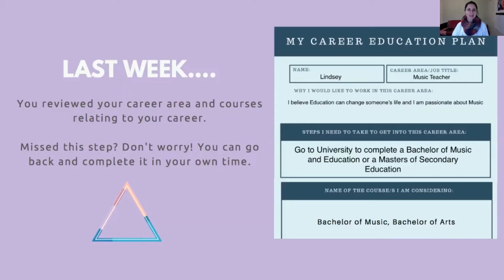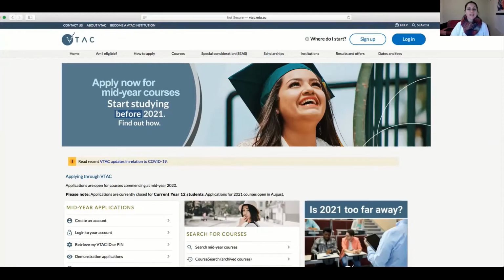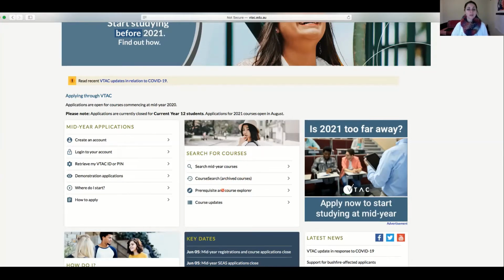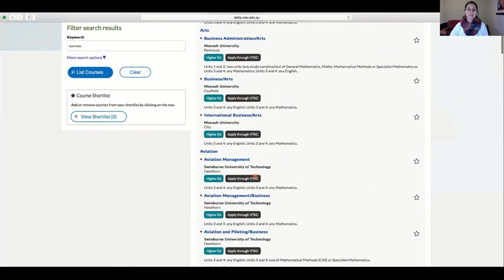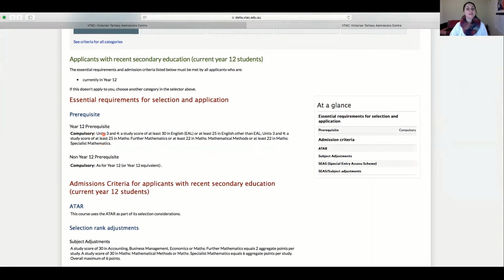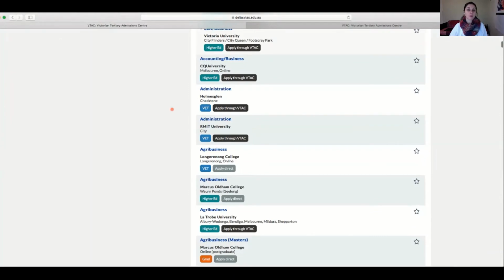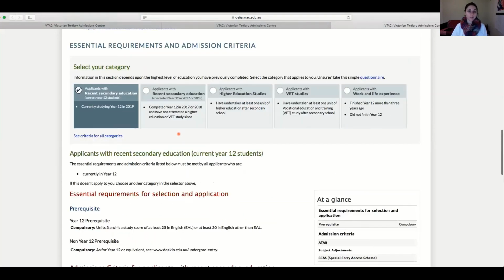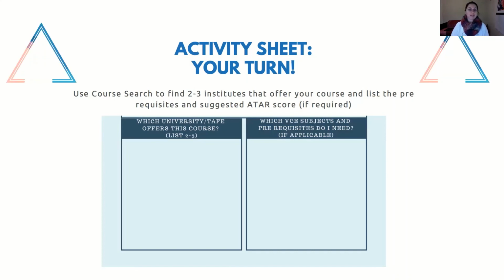How to apply for courses Part 2 - VTAC Course Search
In this video I show you how to use VTAC's Course Search function so you can look at where your course is offered and what you need to know to apply (pre requisites, suggested ATAR score).